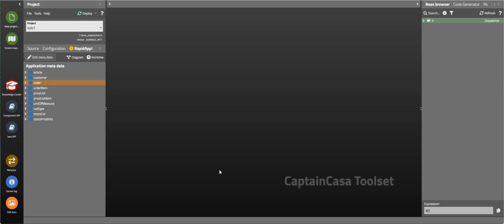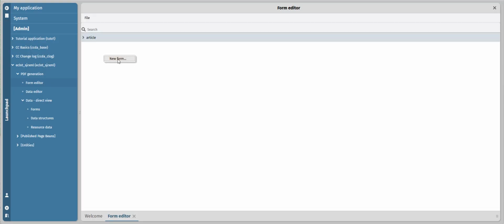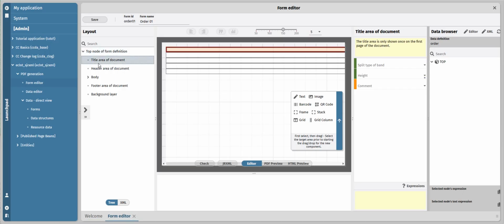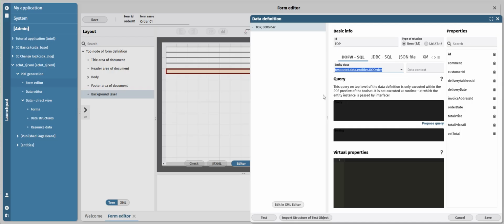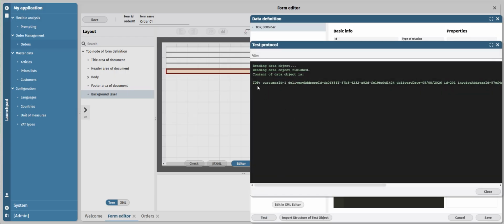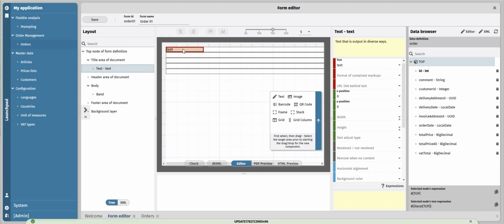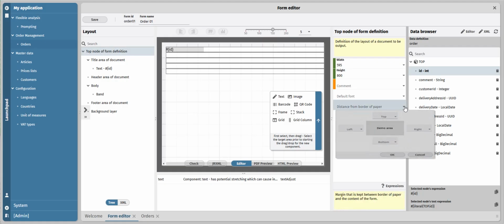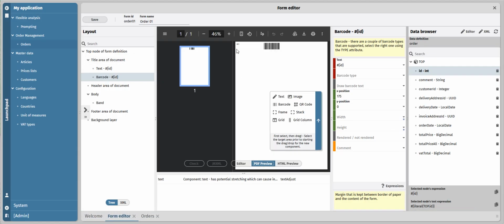RapidPDF 02 - Creating a PDF form for an order - Step 1